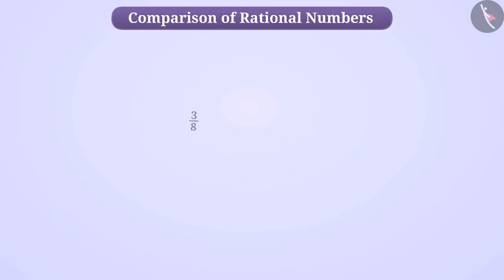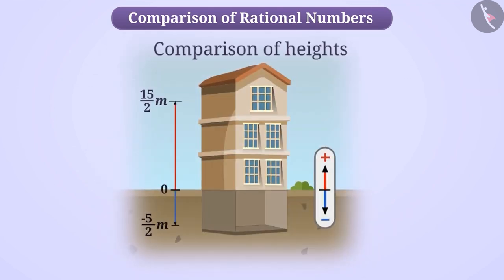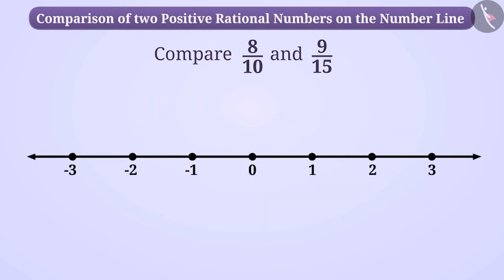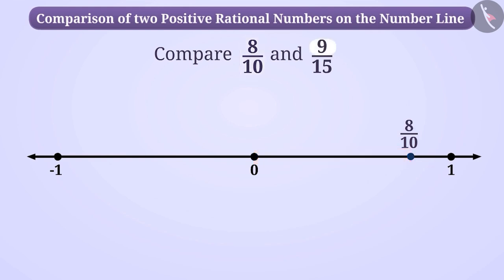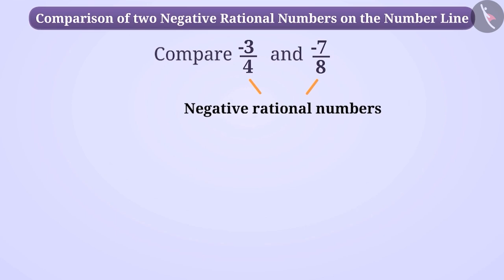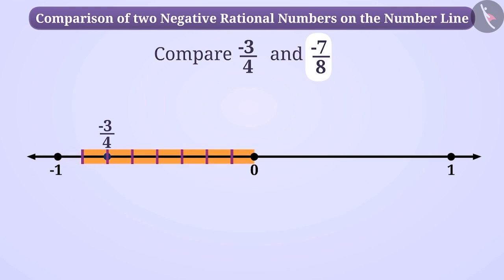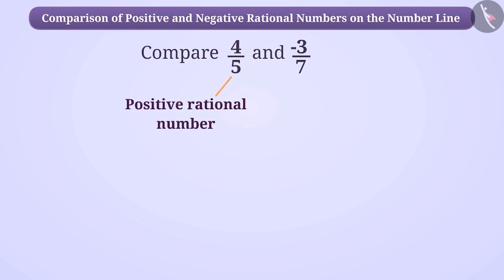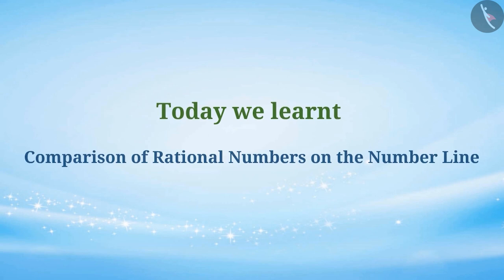Comparison of Rational Numbers | Part 1/4 | English | Class 7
Comparison of Rational Numbers | Part 1/4 | English | Class 7 | NCERT

Comparison of Rational Numbers | Rational Numbers | Grade 7 | NCERT | Rational numbers

Welcome to part 1 of Comparison of Rational Numbers. In this video, we will discuss the concept of Comparison of Rational Numbers.